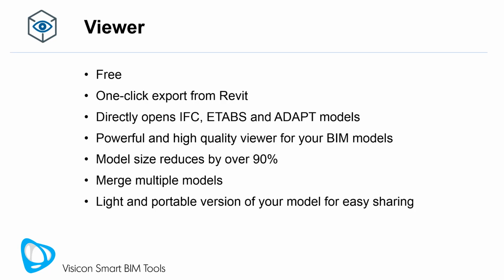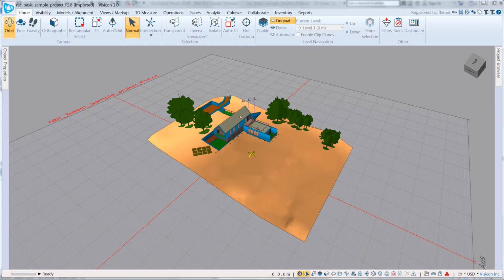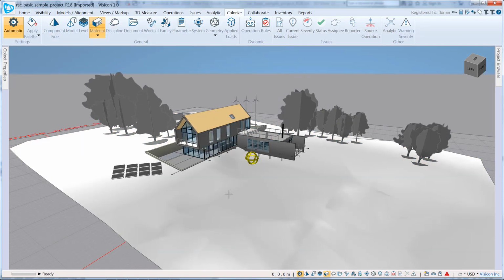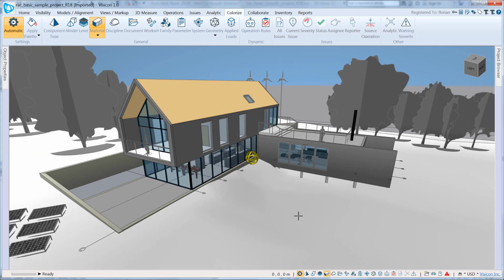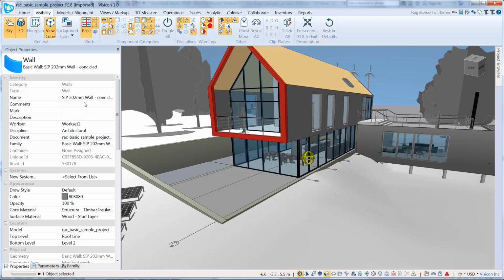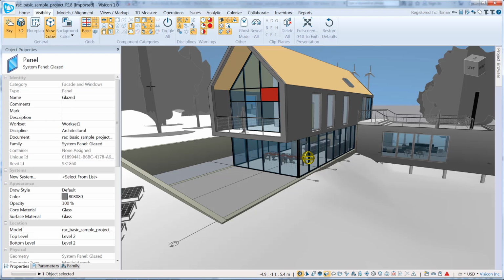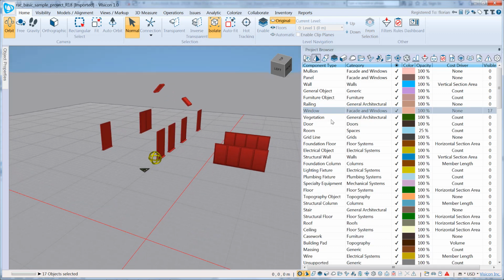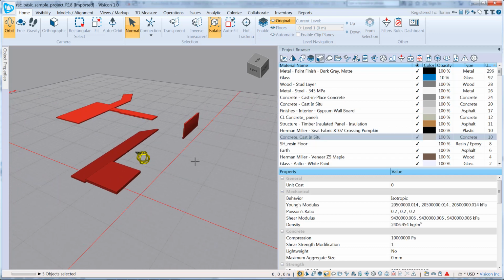Viewer summary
This video summarizes Visicon's viewer capabilities. It shows how a Revit model is exported to Visicon with one click of a button.